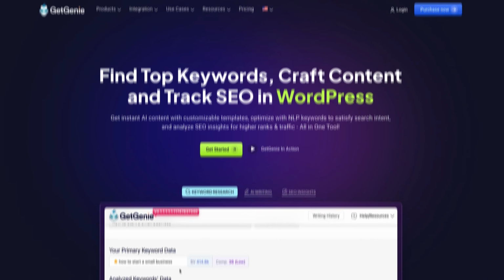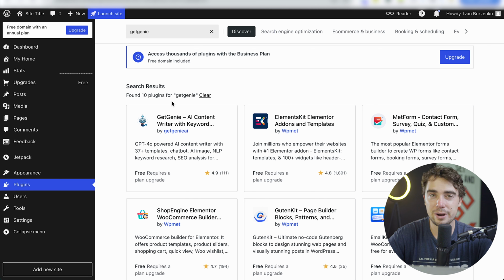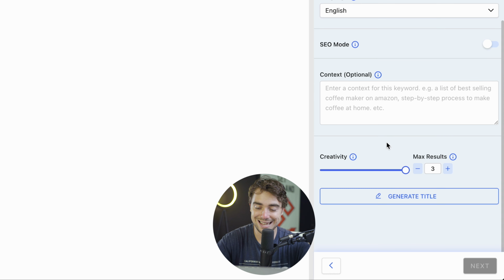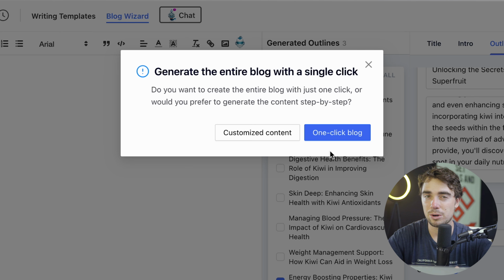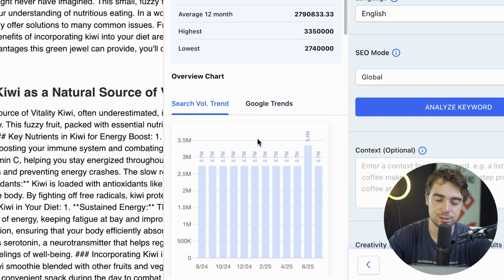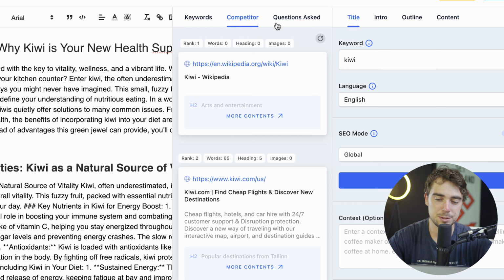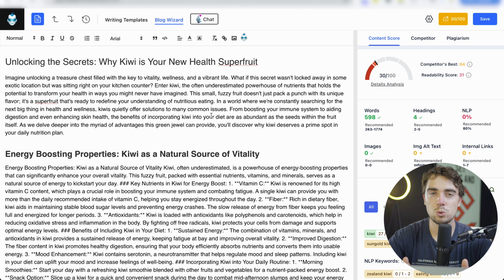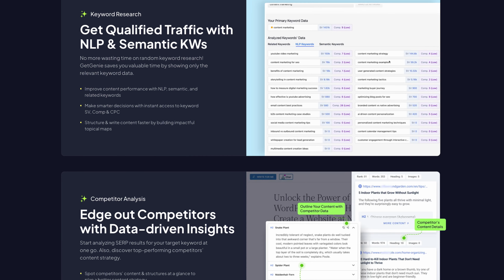GetGenie Tutorial for Beginners | AI Writing & SEO Made Easy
In this video, I’ll go over how to use GetGenie for beginners and walk you through everything step by step. You will learn how this AI writing tool helps create blog posts, product descriptions, social media captions, and email drafts with ease. GetGenie also comes with built-in SEO features that make it simple to optimize your writing for search engines. This guide is perfect for bloggers, marketers, entrepreneurs, students, and small business owners who want to write faster and smarter.

Be sure to watch this video all the way as I cover how to sign up, explore the dashboard, and choose the right templates for your project. I’ll explain how to use the Blog Wizard to create long-form articles, the Paragraph Writer to expand short ideas, and the Product Description Generator for eCommerce content. You will also see how the SEO Assistant helps with keyword optimization, outlines, and content scoring. By following these steps, you can publish or export professional content that works for websites, social media, and email marketing.

GetGenie is one of the best AI writing tools for beginners because it combines content creation and SEO in a single platform. It works as both a web app and a WordPress plugin, making it flexible for anyone building a website or blog. With guided templates, keyword analysis, and powerful editing tools, GetGenie helps you overcome writer’s block and create content that ranks. If you want an easy way to write blogs, boost SEO, and improve your online presence, this tutorial will show you how GetGenie can help.

– Ivan

Timeline:
0:00 - Introduction
0:43 - Getting Started with GetGenie
1:23 - Choosing Between Browser & WordPress Plugin
1:55 - Entering a Topic or Keyword
2:30 - Generating Ideas, Titles, and Outlines
4:46 - Writing Full-Length Content
5:13 - Keyword Analysis & SEO Insights
7:26 - Using SEO Features to Improve Your Content
8:18 - Final Review and Exporting Your Work
8:34 - Helpful Tips for Beginners
9:38 - Conclusion